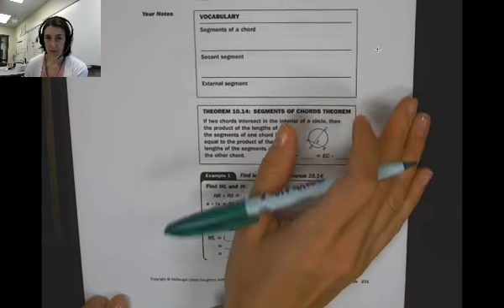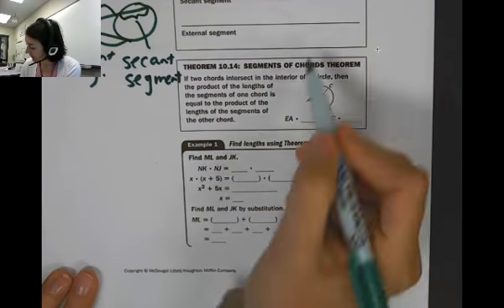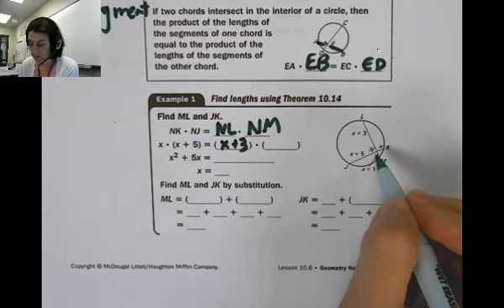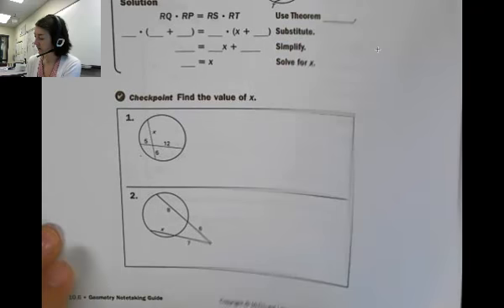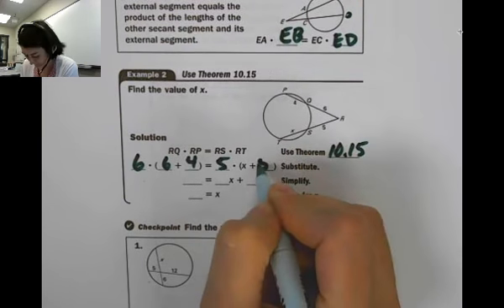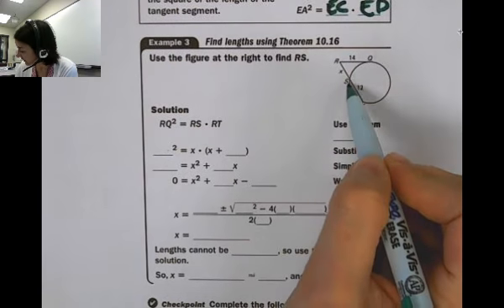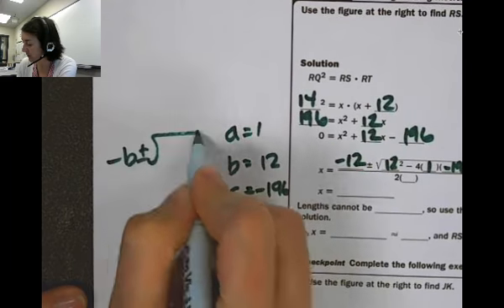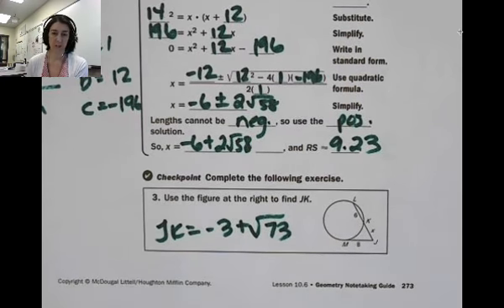Segment Lengths in Cirlces